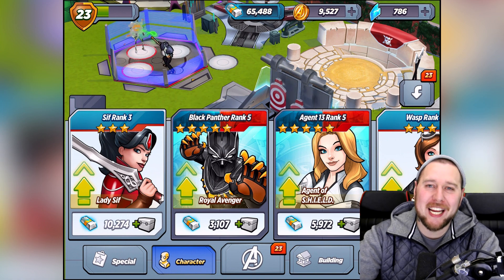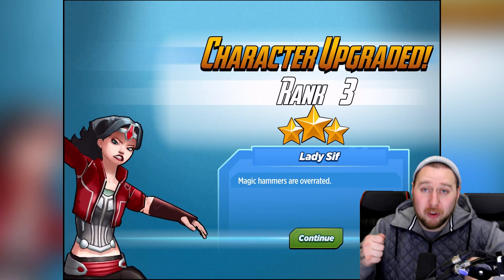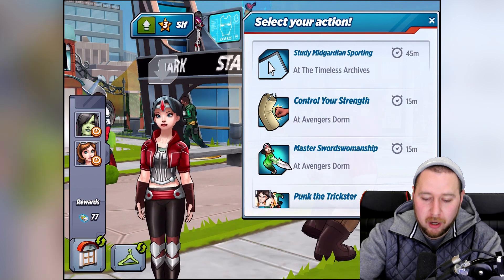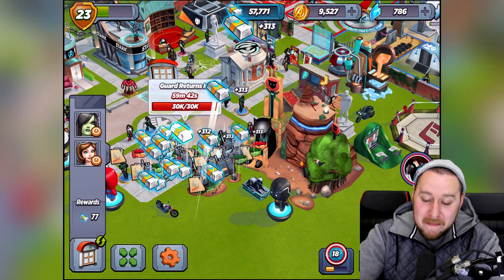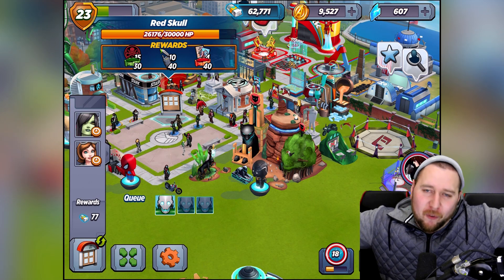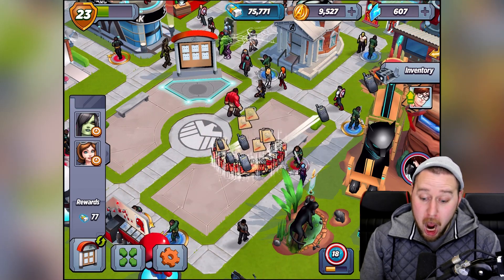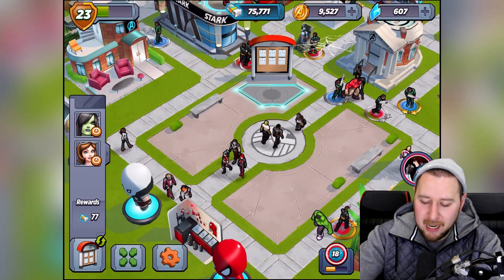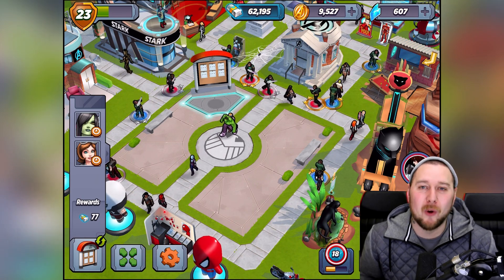SIF RANK 3 | Marvel: Avengers Academy (iOS/Android) Gameplay part 80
We take Sif to rank 3 in Marvel Avengers Academy